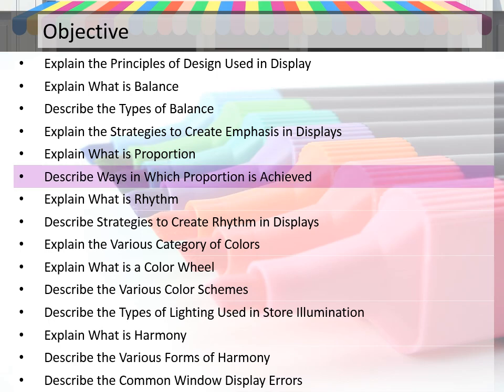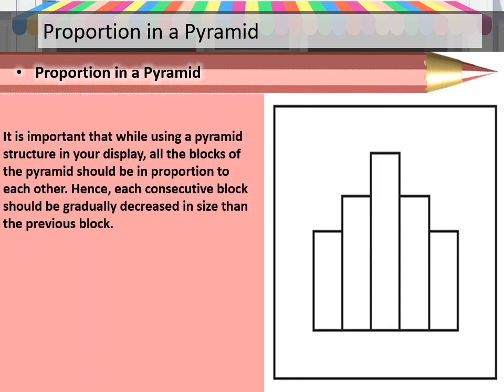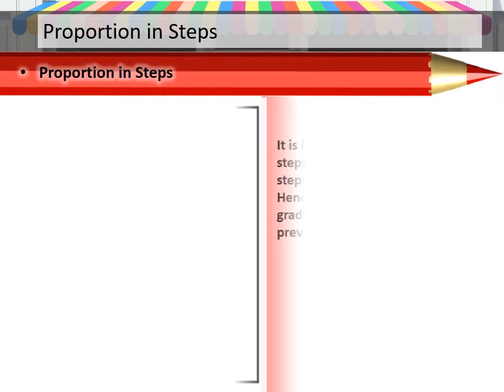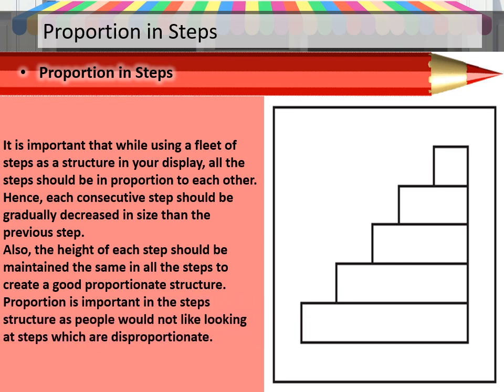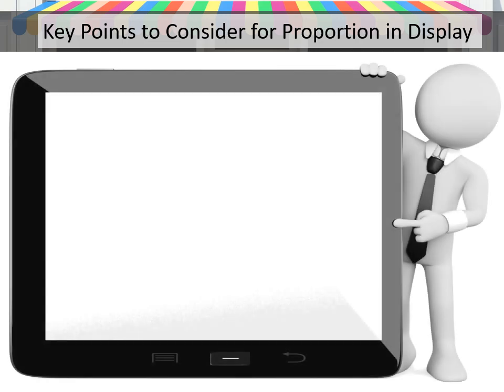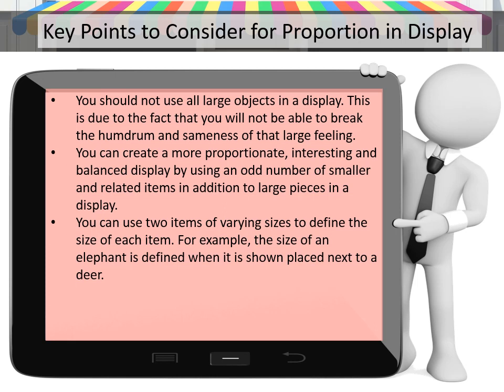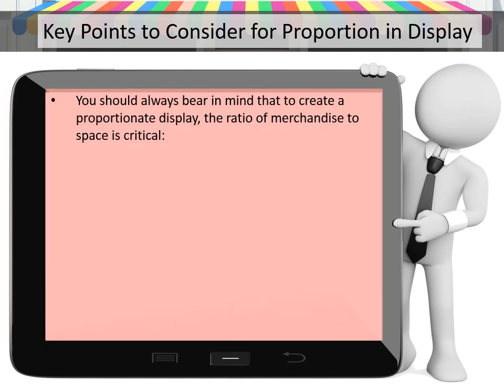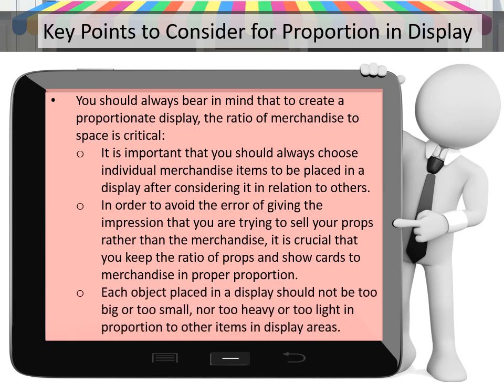Ways in Which Proportion is Achieved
It is important that while using a pyramid structure in your display, all the blocks of the pyramid should be in proportion to each other. Hence, each consecutive block should be gradually decreased in size than the previous block.